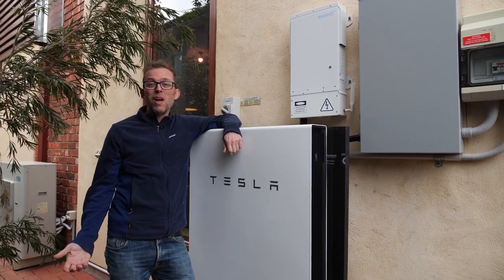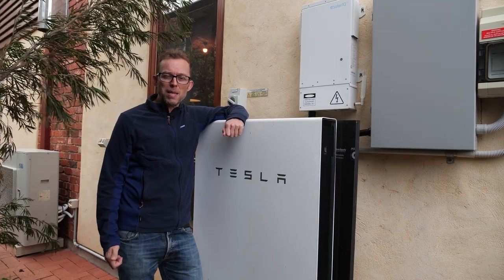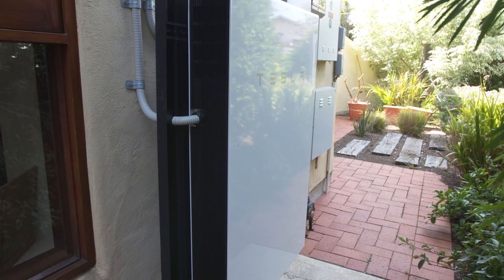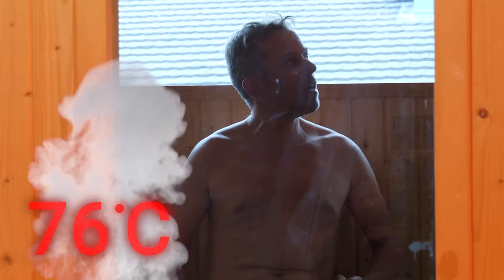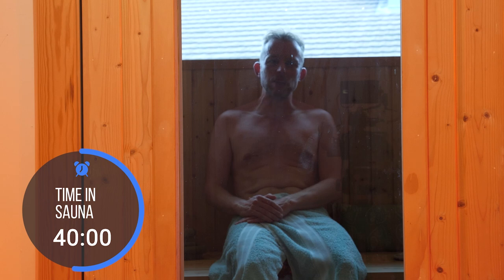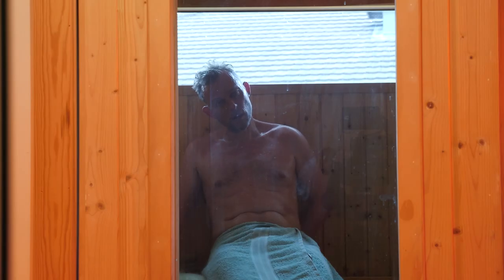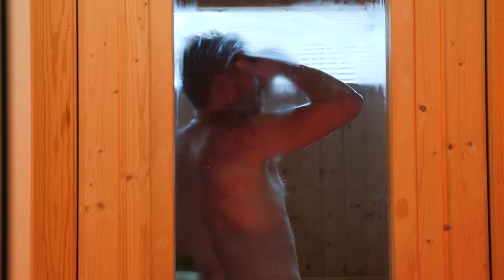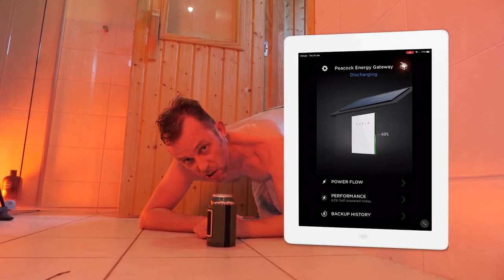Battery Powered Sauna: Who Will Survive?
We hooked up a Finnish sauna to a 13.5 kWh Tesla Powerwall battery and a 6kW solar power system in the midst of an Australian winter. Then we put a Finn (named Finn) in the sauna.  Who/what will die first, Finn or the Tesla battery? Watch to find out.